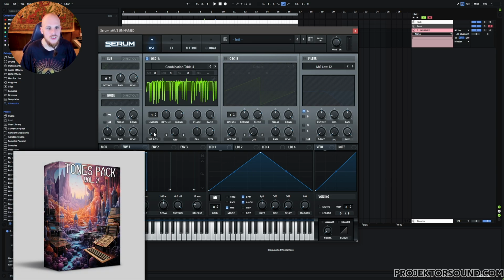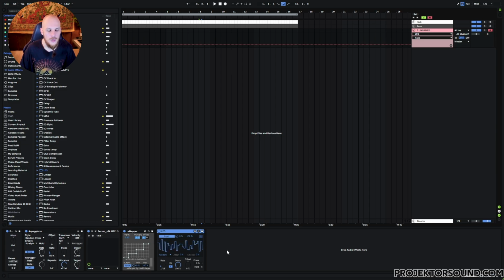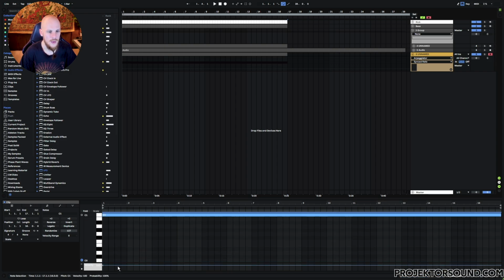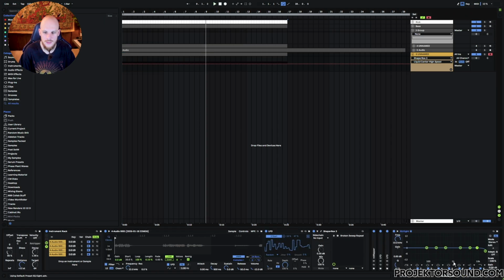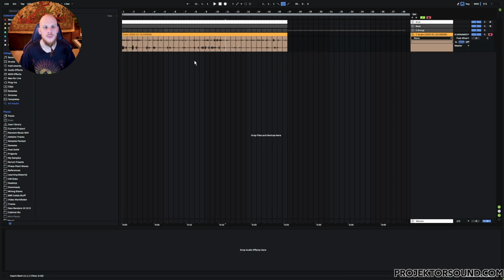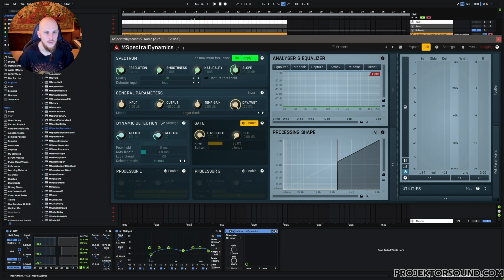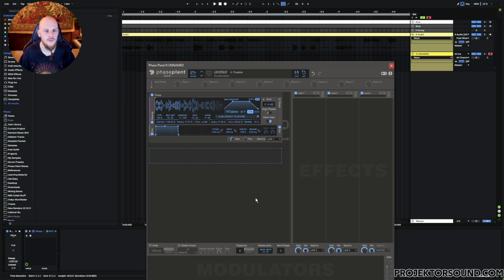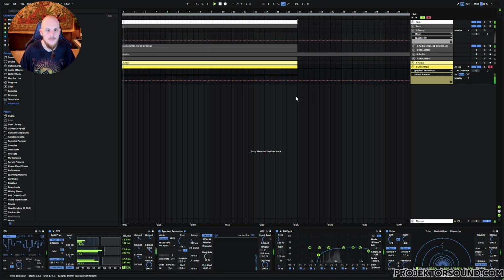The Sound Design Situation is Crazy!!!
Timestamps:
0:00 Intro
0:05 Starting out
0:51 First stage
5:53 Recording
7:24 Second stage
13:17 Third stage
18:49 Forth stage
23:41 Bringing it back in key
24:52 Conclusions
27:10 Outro

The sound design situation is crazy indeed as we look at how to do crazy sound design together. I'll go over the process of experimenting in stages to get ever more complex results for your sound design! We'll look at re-recording sounds & how different processes can be used to make something sound interesting!